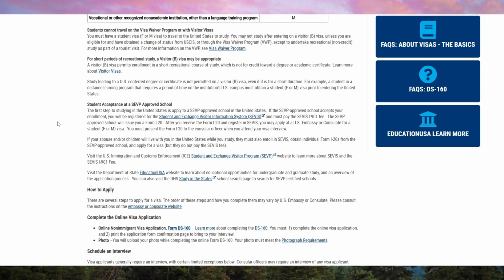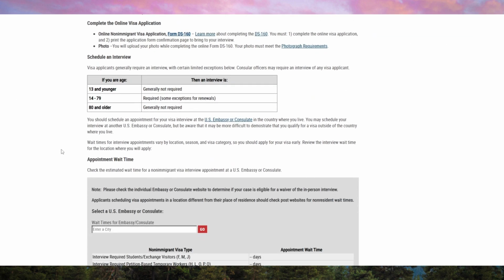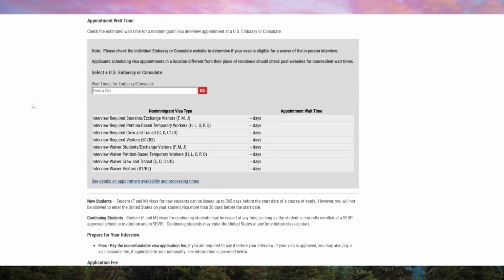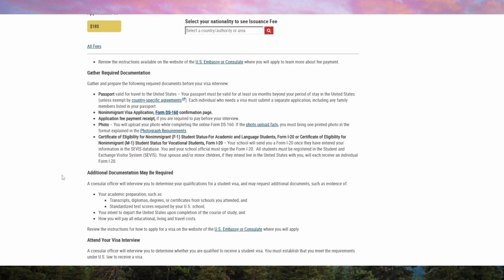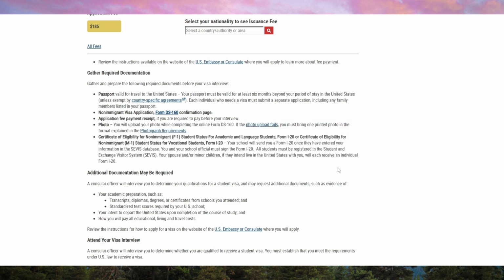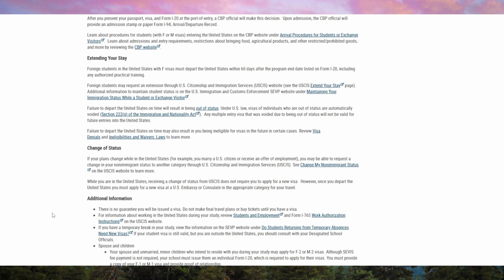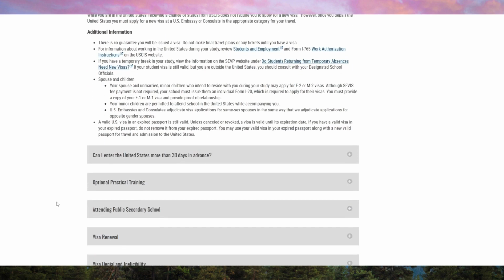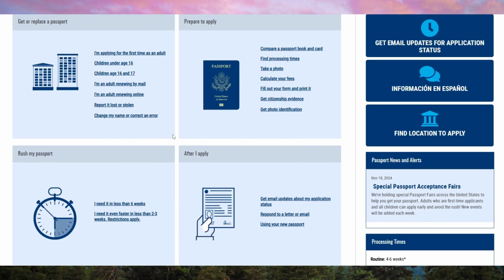How to Apply for a Student USA Visa – Step-by-Step Guide